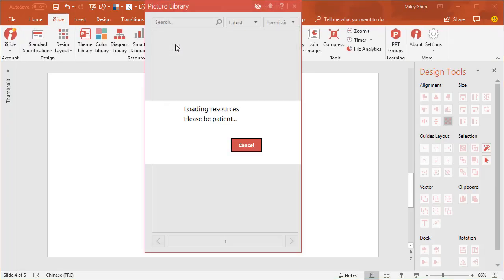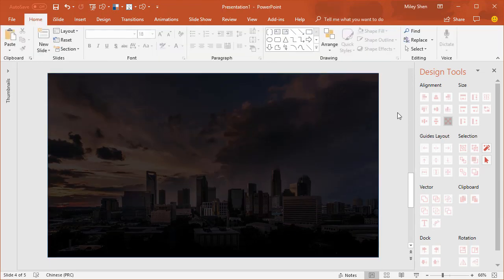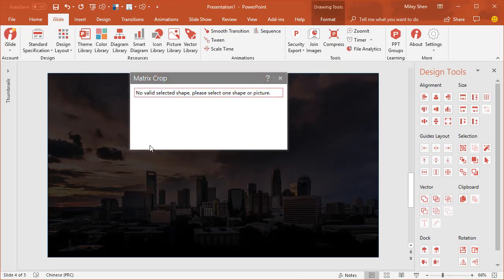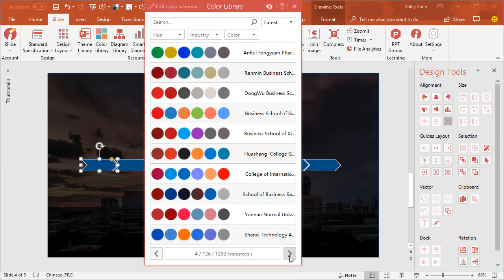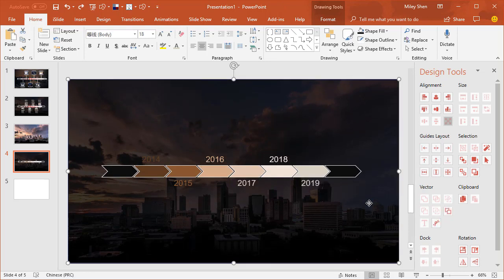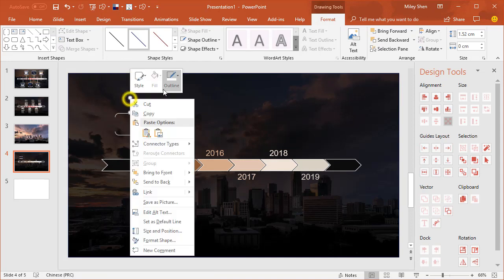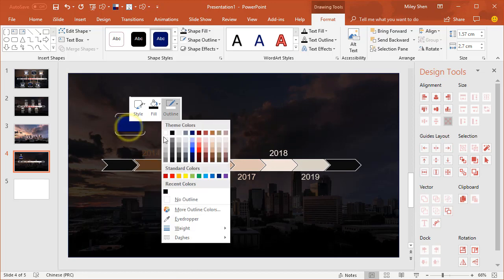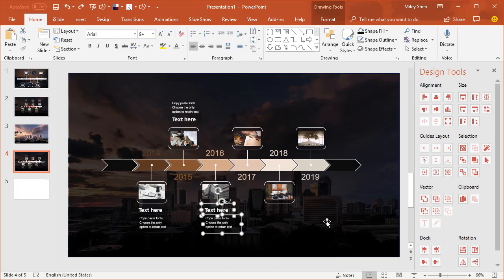Make a Professional Business PowerPoint Timeline Slide Using iSlide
Tool: PowerPoint 365
          iSlide PowerPoint add-in